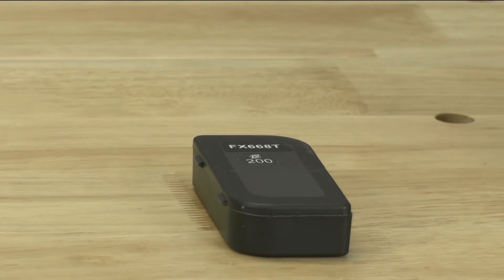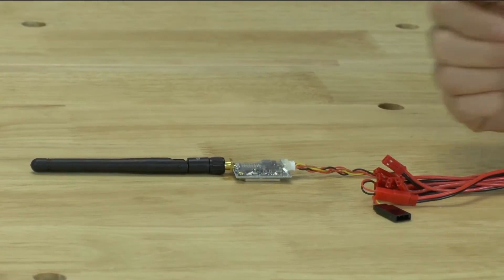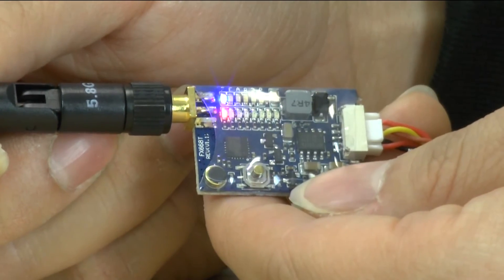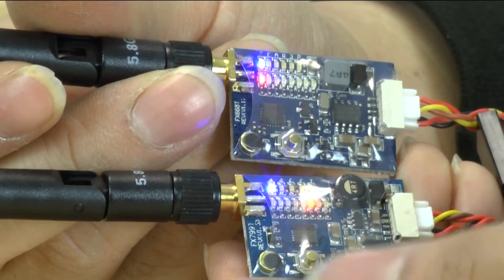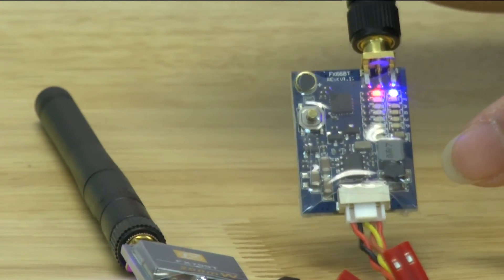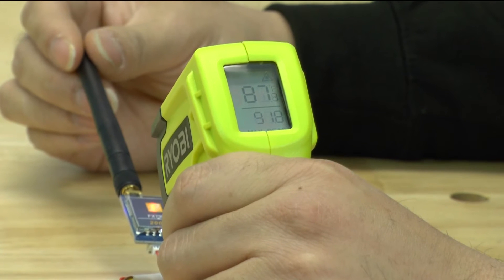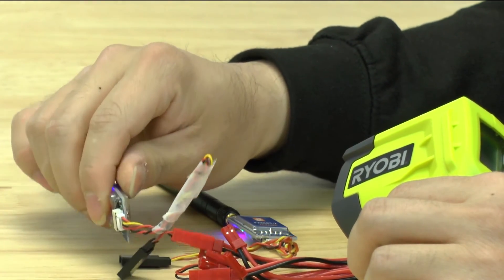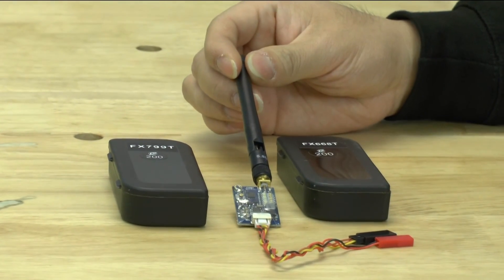FX668T Video Transmitter with Race Band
The FX688T-2 has 40 channels including the new Raceband frequencies. The Tx includes a 5v output to power FPV cameras and an on-board microphone to transmit audio to your receiver. Intuitive and easy to use button and LEDs for frequency selection and power on/off.

The FX688T-2 features an easy to use single button, LED interface. It also comes with a clean pre-wired harness, and only weighs 7.5g!